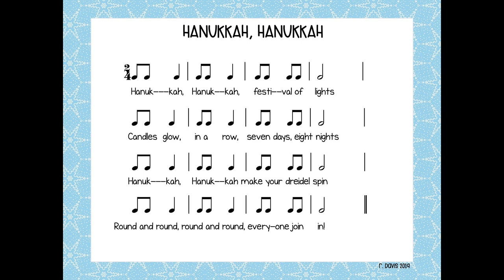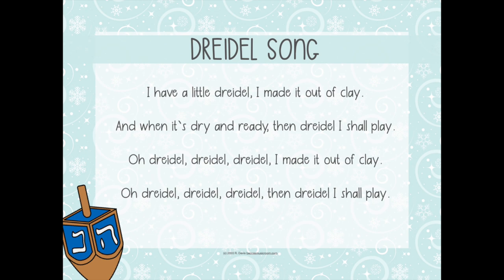3 Best Folk Songs for Hanukkah Elementary Music Lessons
If you're looking to incorporate Hanukkah into your elementary music lessons, these 3 songs are the perfect starting point. These songs are fun and easy, and perfect for teaching your general music class about this holiday during the month of December.

00:49 What is Hanukkah?
2:38 Hanukkah, Hanukkah
4:20 I have a Little Dreidel
8:19 Oh Hanukkah
10:01 Learn about Hanukkah
11:38 Play dreidel
13:26 Dance the hora!
13:52 Klezmer

Happy teaching!
Becca

//HELPFUL LINKS